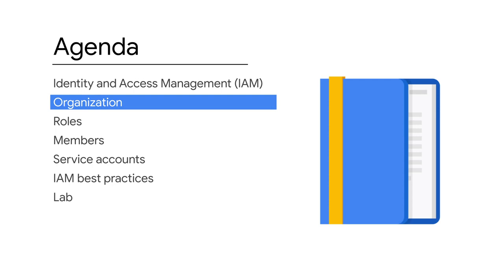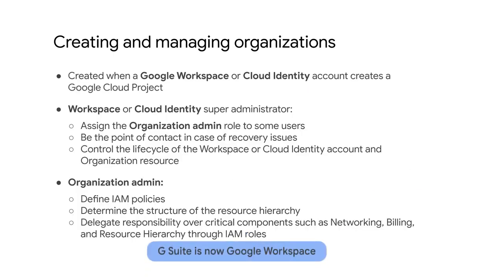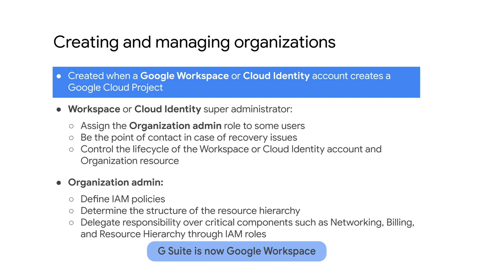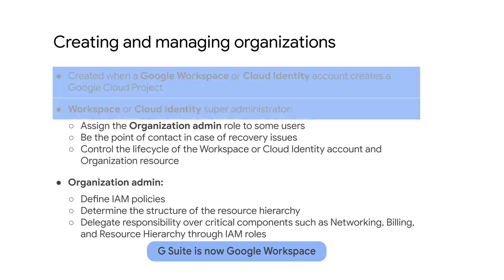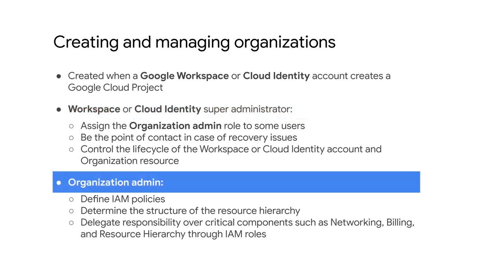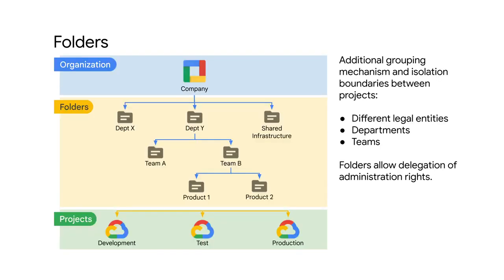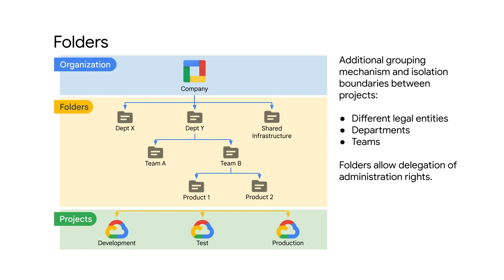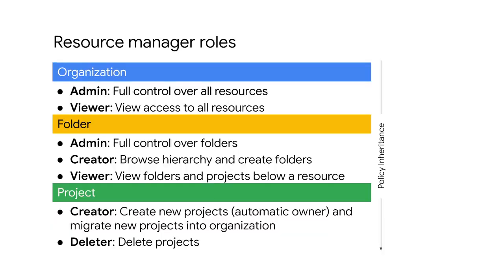1.3 Organization | Identity and Access Management (IAM) | Essentials Google Cloud Infrastructure: Co